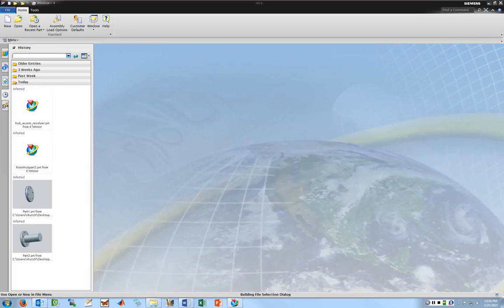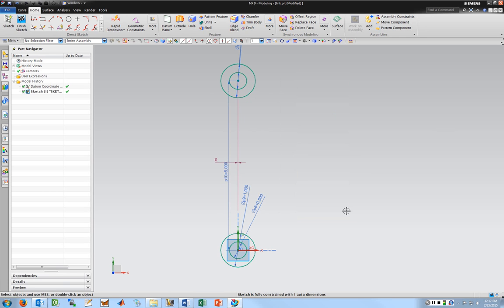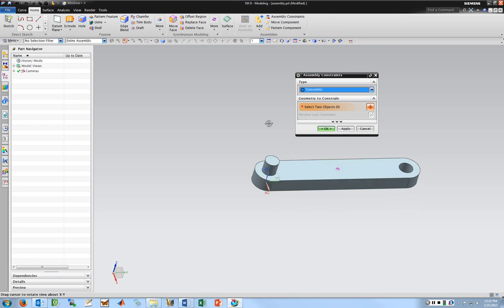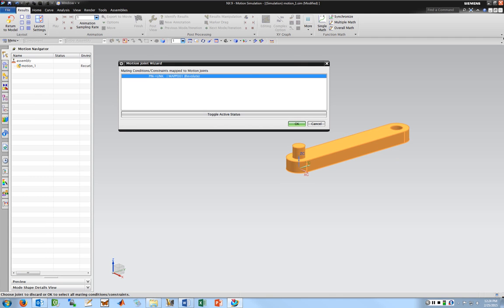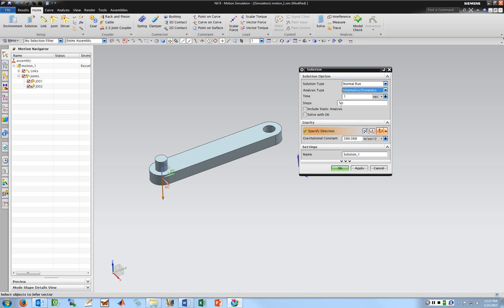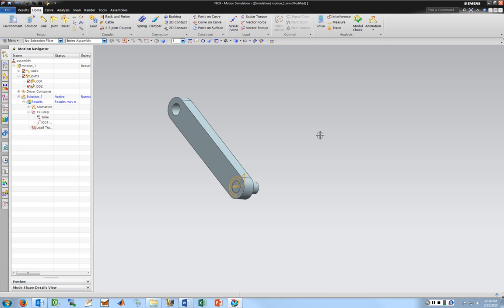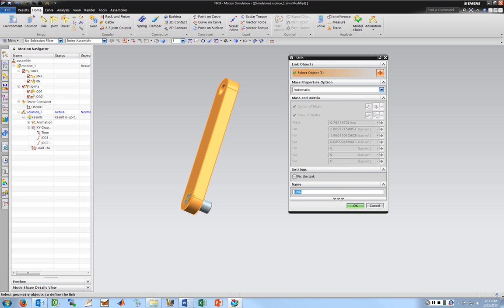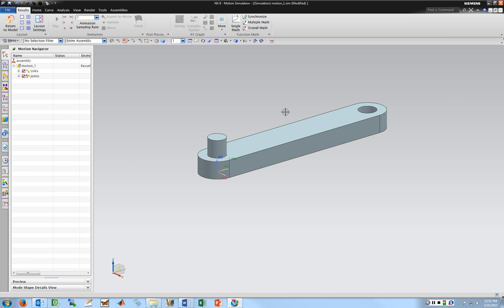NX 9 Tutorial 2 (Motion Simulation)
This tutorial covers the basics of using NX 9 for simulating mechanisms.